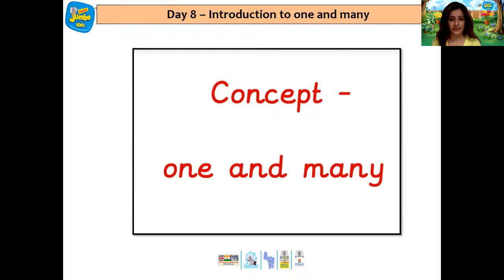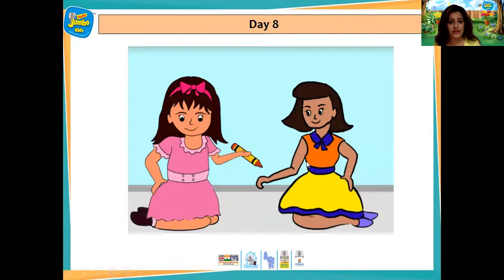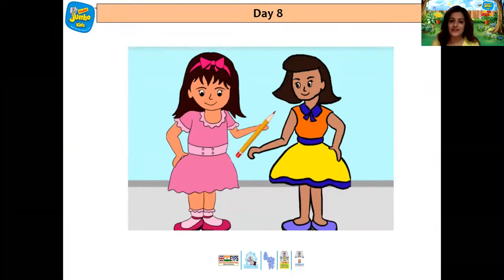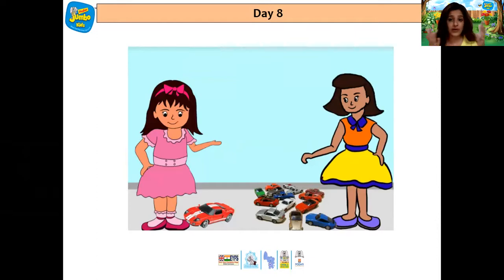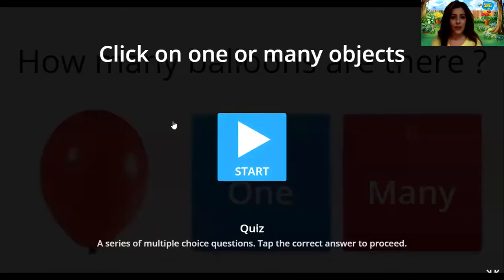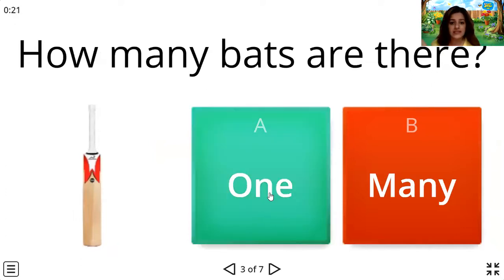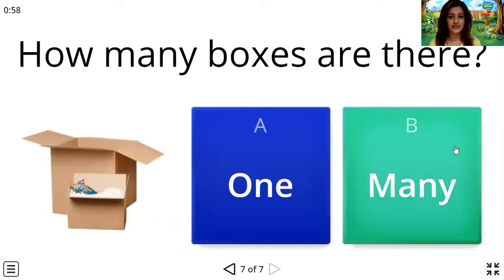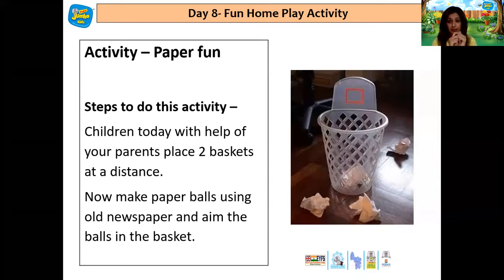Nursery Day8 Number Magic Introduction of one and many